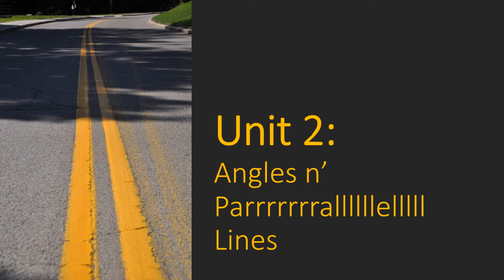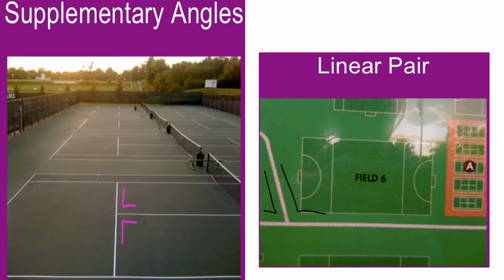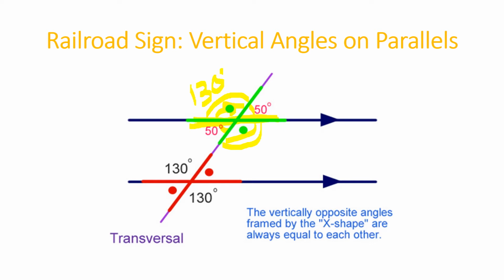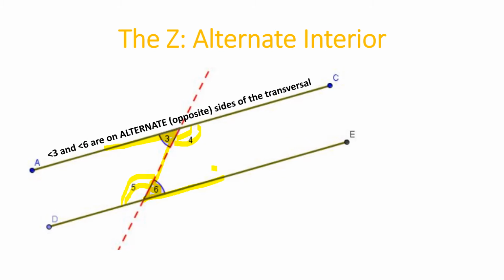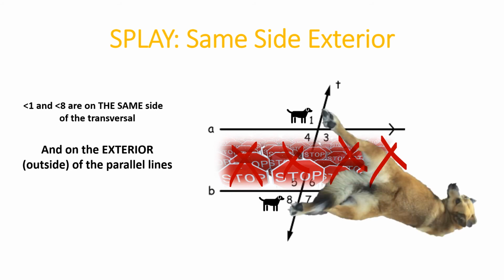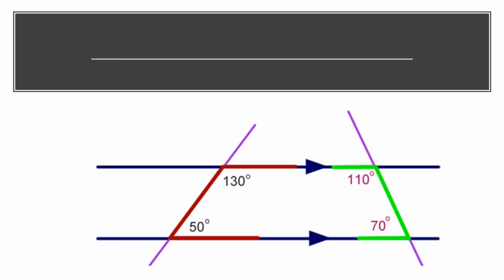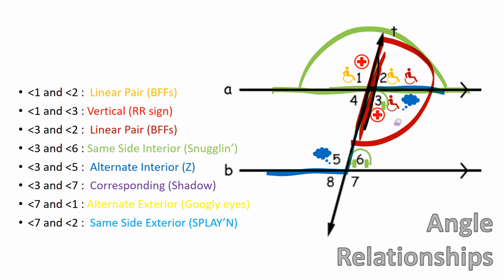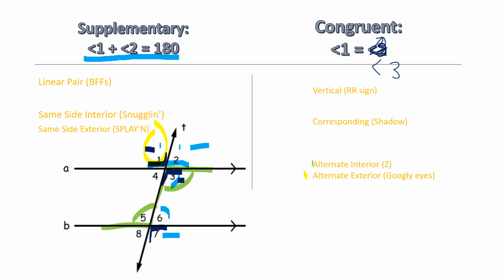Angle Relationships Intro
Introduction to Angle Relationships with Parallel Lines